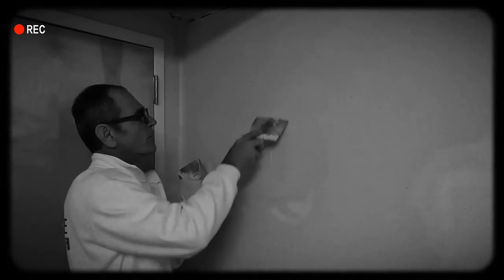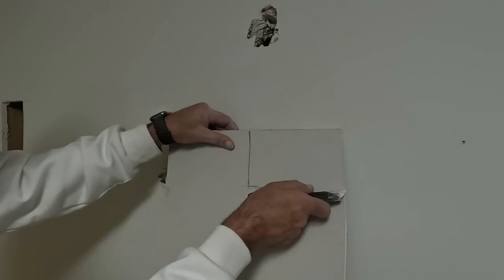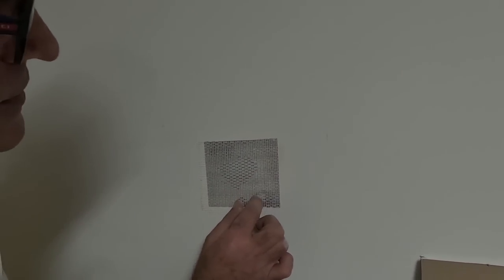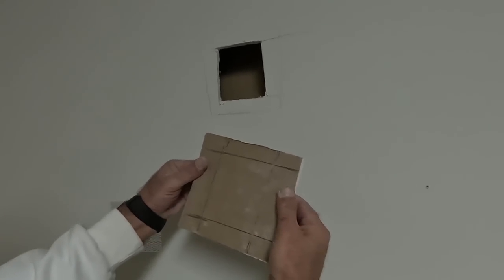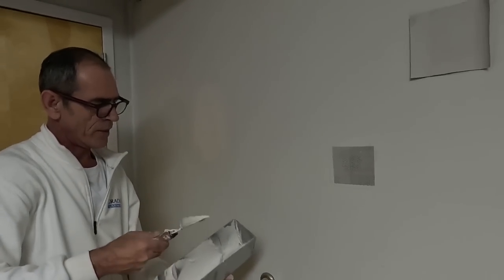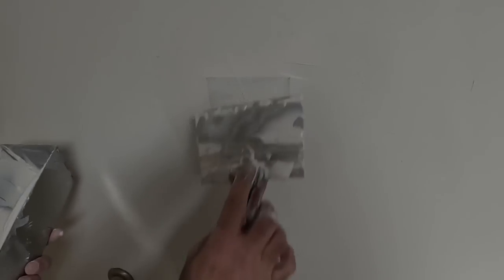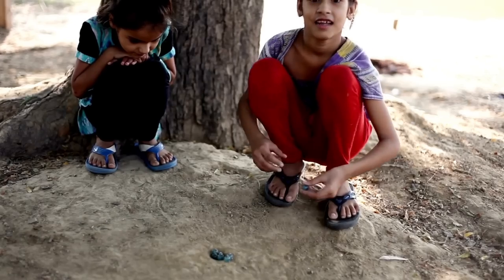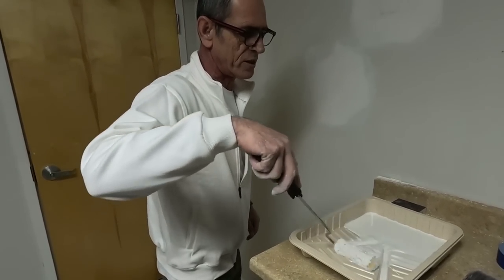How to repair dry wall